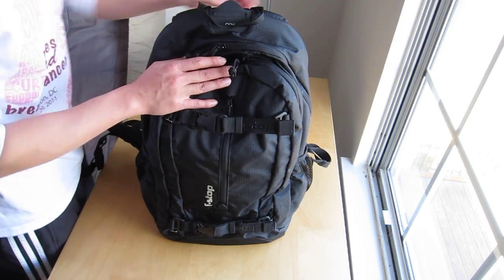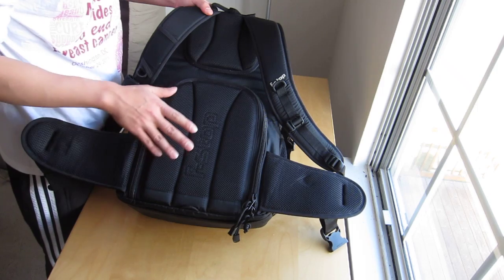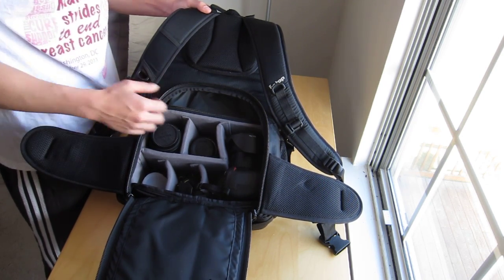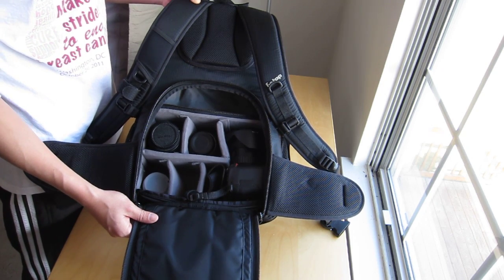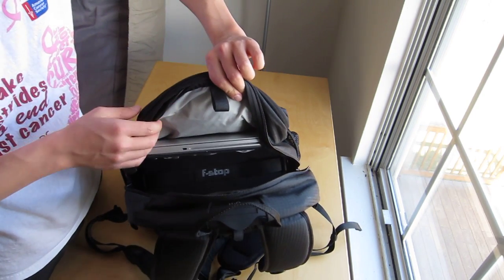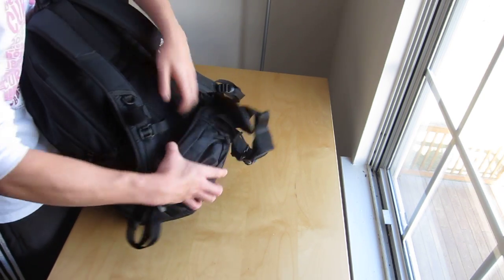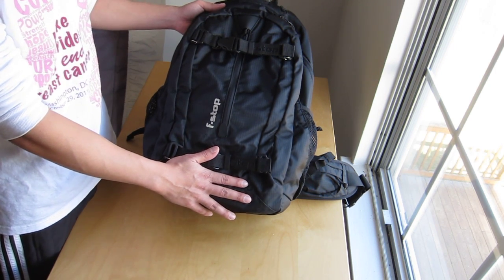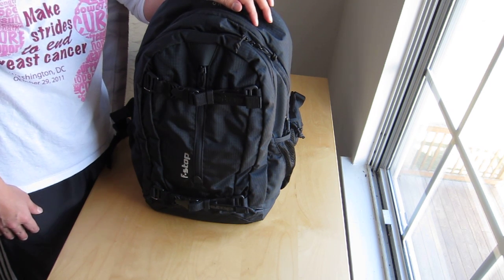F-Stop Guru + Small Shallow ICU hands-on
Quick look at the F-Stop Guru + Small Shallow ICU.  Gears that fit in the bag: Nikon D90, Tokina 11-16mm, Nikkor 18-200mm, 35mm, 50mm, Macbook Pro.